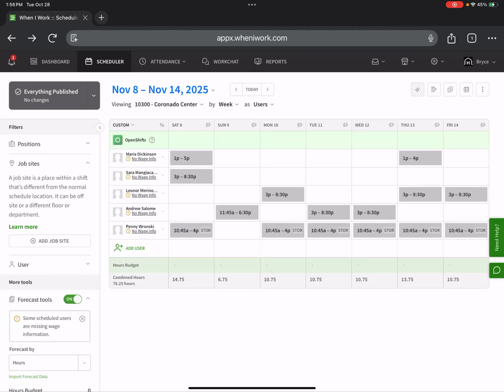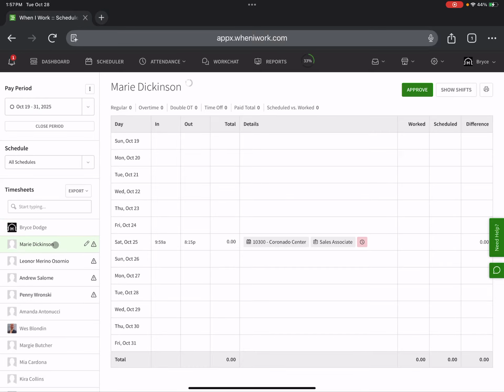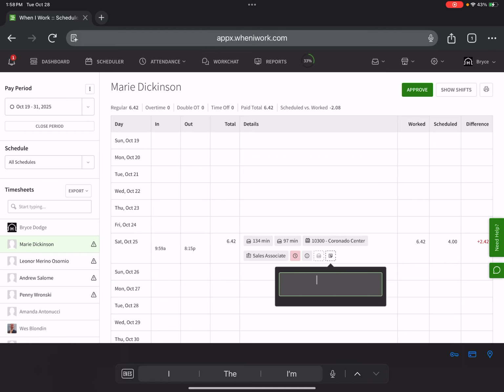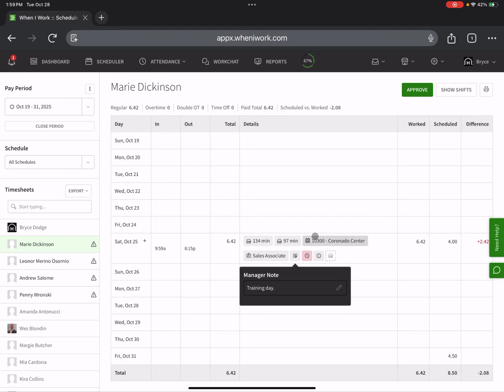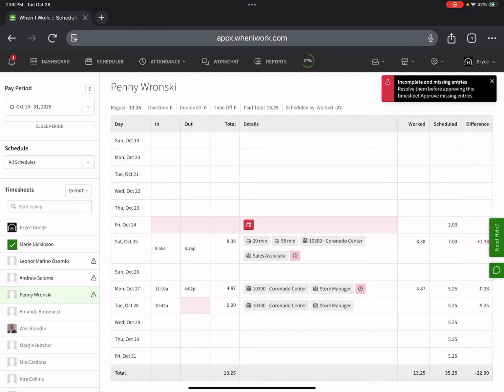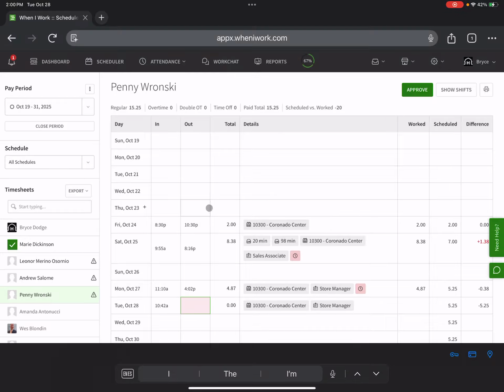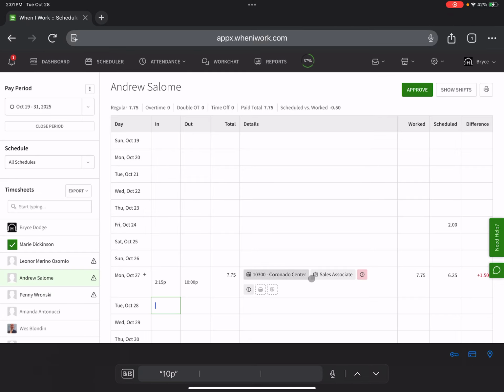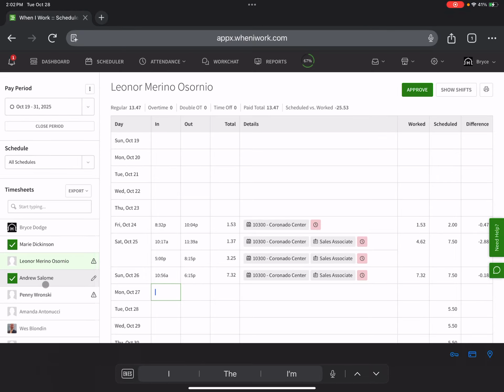Payroll & Time Editing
This video covers responsibility of manager on submitting payroll and approving and editing time.